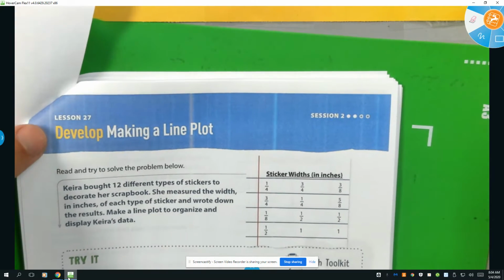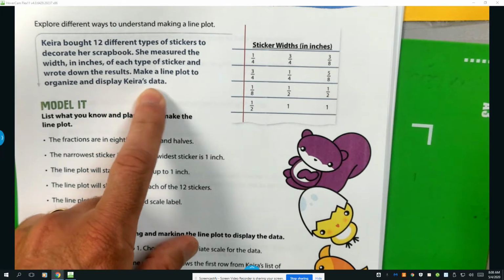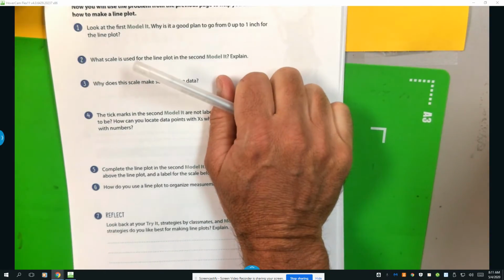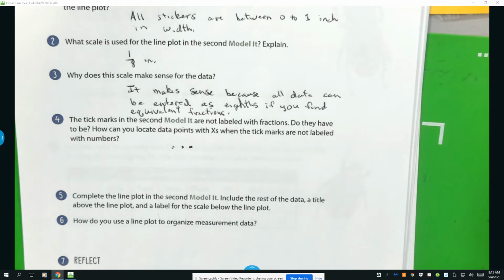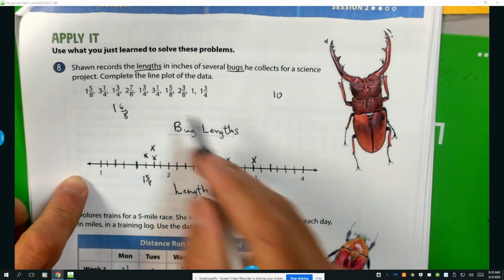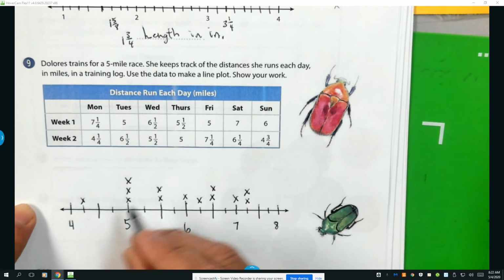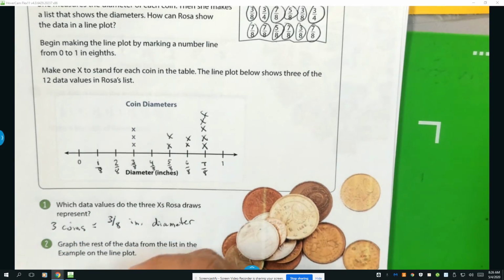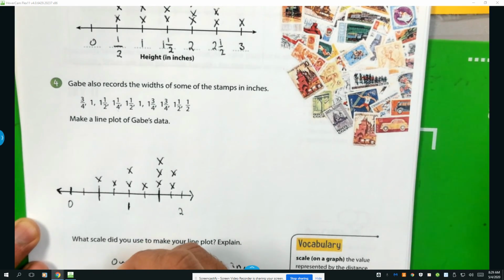Lesson 27, Session 2